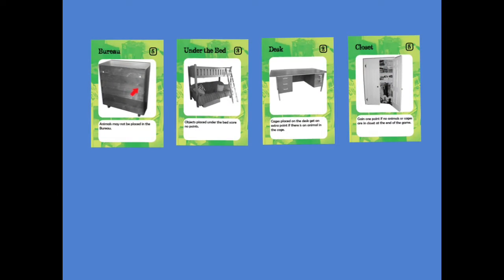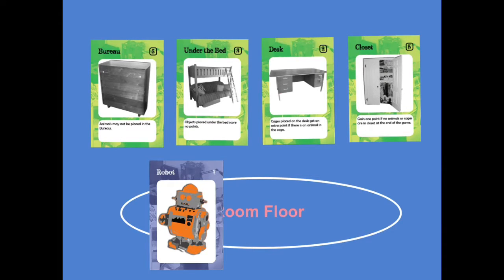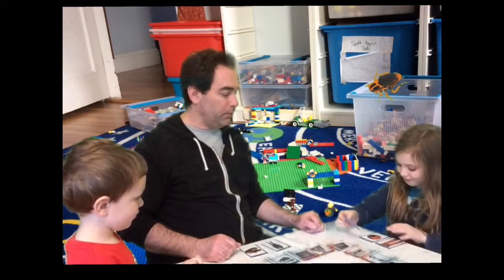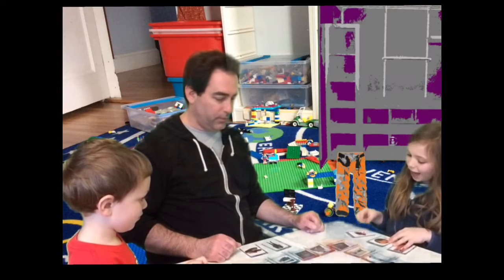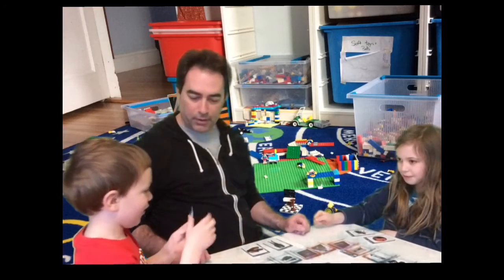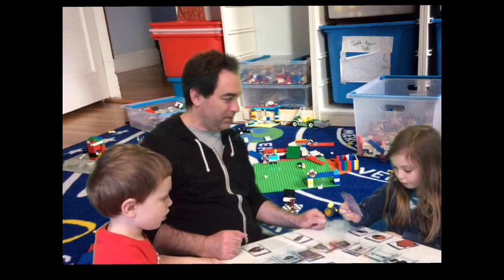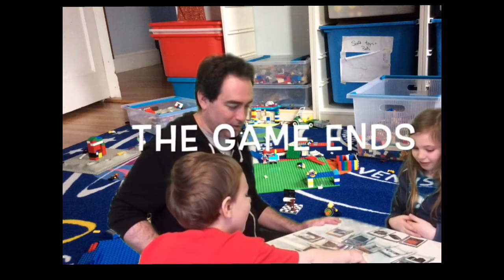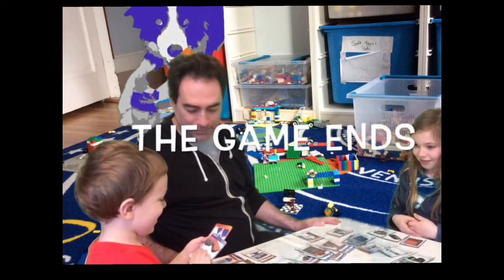Clean Up Your Room